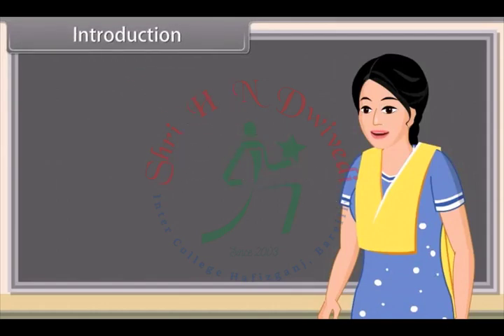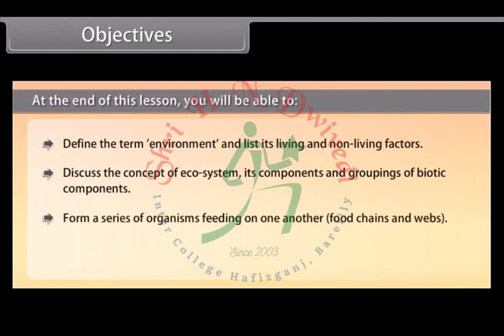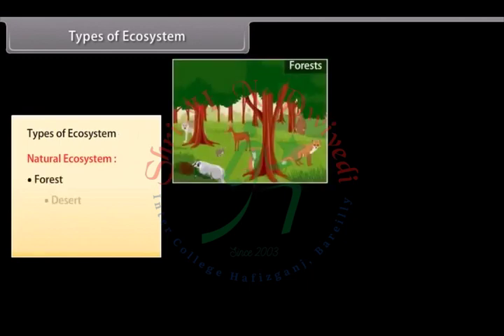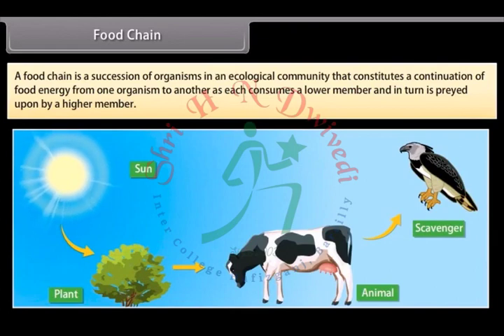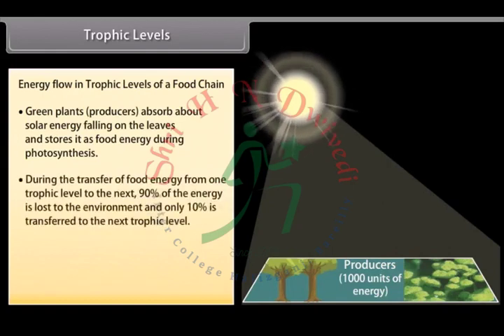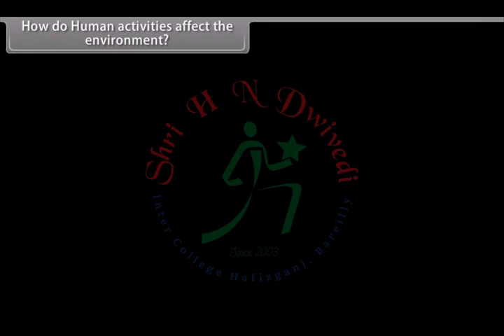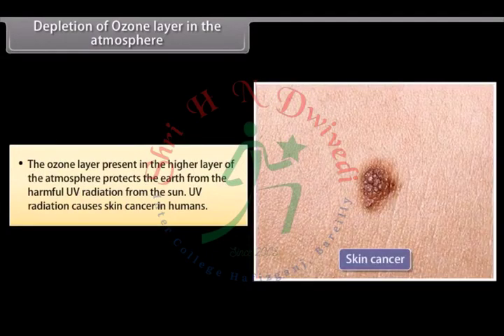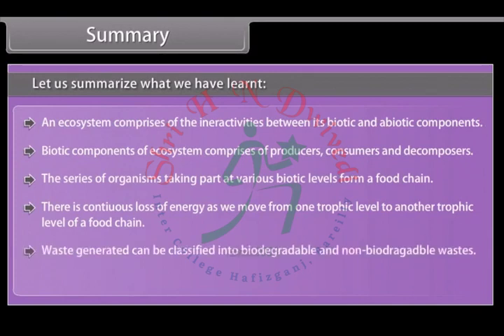SHNDIC Class 10th_EM_SCIENCE_BIOLOGY_Our Environment